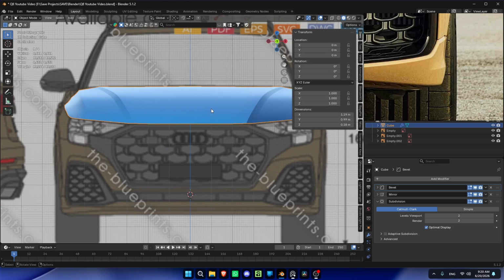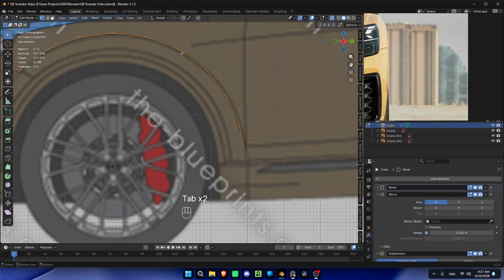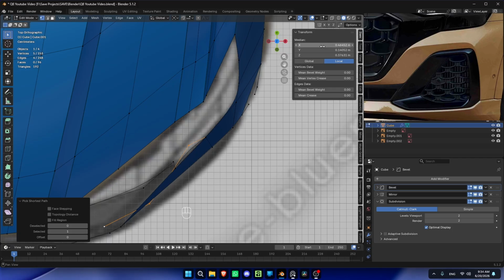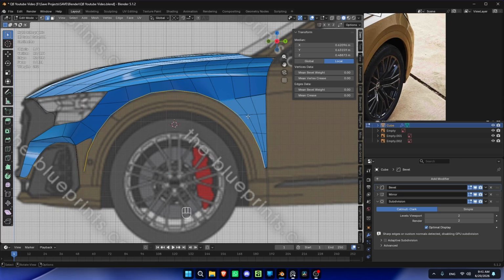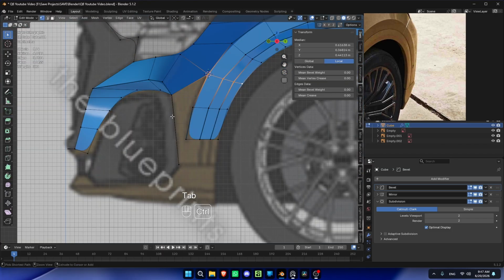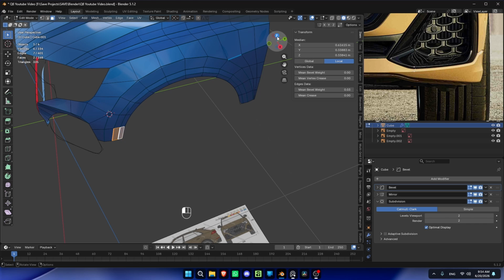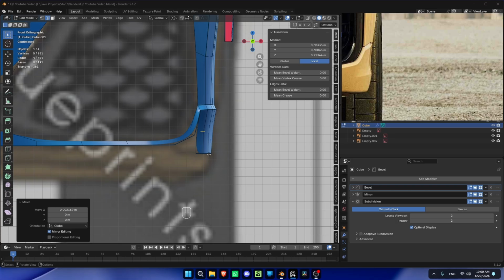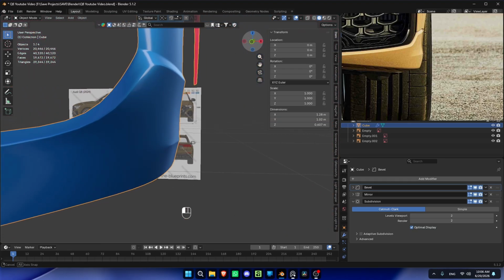Why Your Car Models Look Bad - Fix Topology Like a Pro in Blender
Want to start modeling cars in Blender but don't know where to begin? In this Part 1 of the Audi Q8 2024 modeling series, I'll walk you through the essential first steps of professional car modeling.

In this tutorial, you'll learn how to find high-quality blueprints, gather accurate reference images, organize them using PureRef, and properly set everything up before starting the modeling process. I'll also show you how I modeled the bonnet (hood) of the Audi Q8 2024 while explaining the techniques and workflow used by professional vehicle artists.

🚗 What you'll learn in this video:

✔ How to find high-quality car blueprints

✔ How to collect and use reference images effectively

✔ How to set up PureRef for a better workflow

✔ How to prepare your Blender scene for car modeling

✔ How to model the Audi Q8 bonnet step by step

✔ Tips for beginners getting started with vehicle modeling

This is Part 1 of a complete Audi Q8 2024 modeling series, where we'll build the entire vehicle from scratch in Blender.

🎬 Video Chapters:

0:00 Introduction

0:45 start modeling

24:30 Final